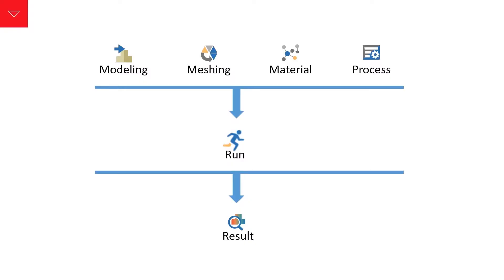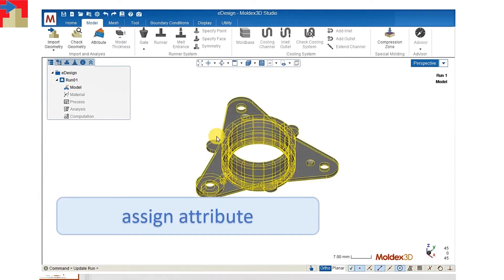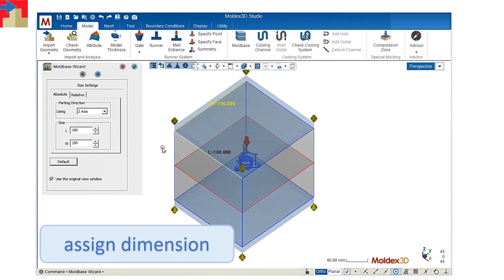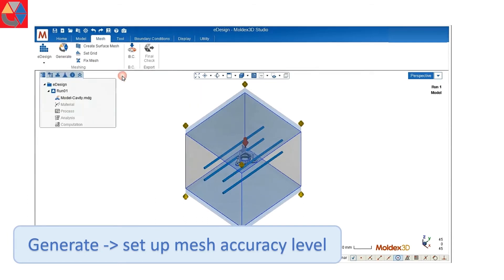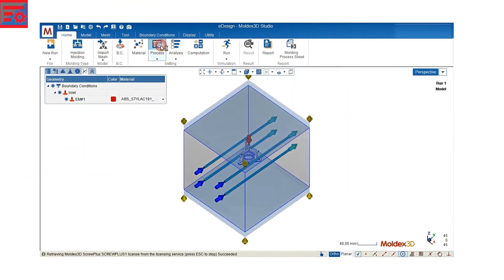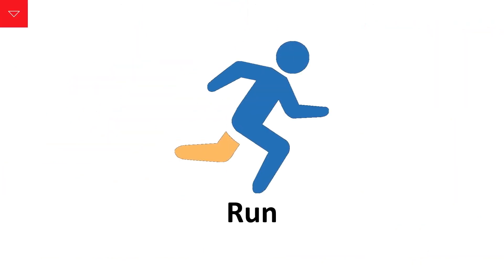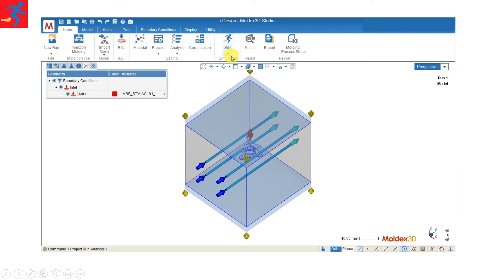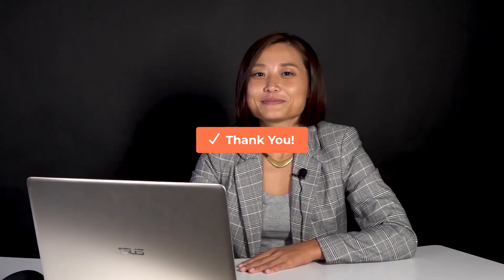eDesign Quick Start for Smart Part and Mold Verification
The Quick Start will perform Moldex3D eDesign wizard features and demonstrate the setup procedure with only few clicks to tell how intelligent for the molding process optimization.
0:00 Let's Get Start now
0:48 Build a model
2:29 Mesh a geometry
2:56 Select the material
3:26 Setup the process
4:23 Run analysis
5:19 Check the results